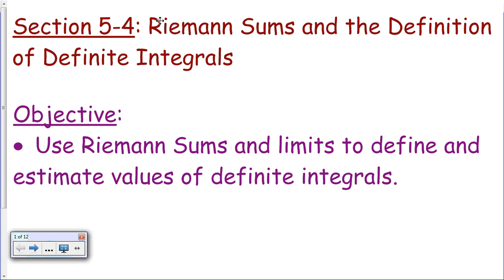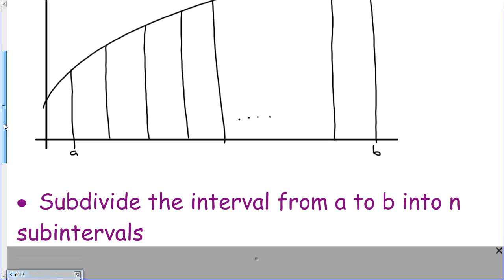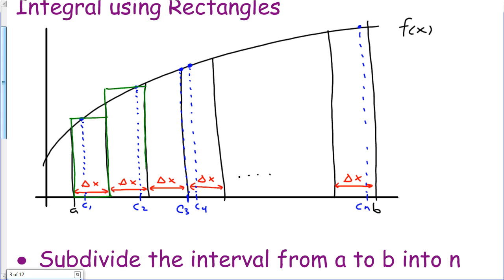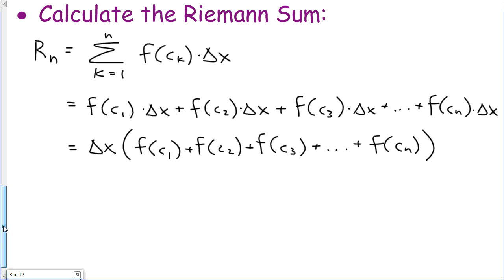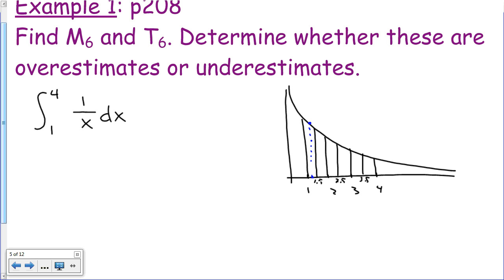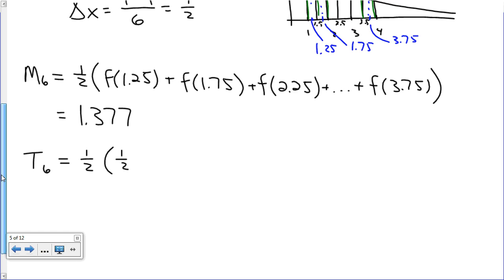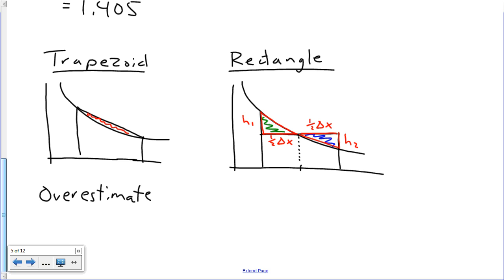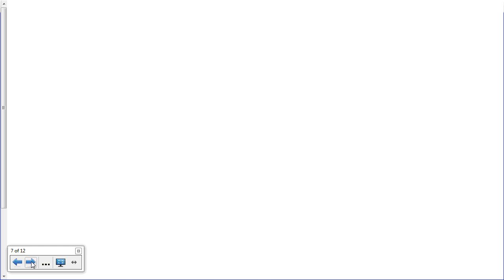AP Calculus Section 5-4